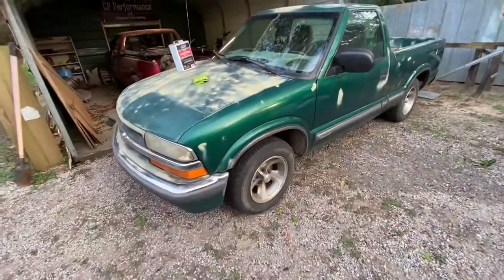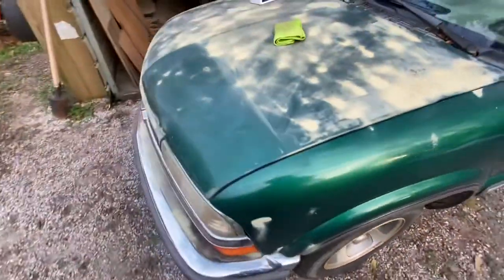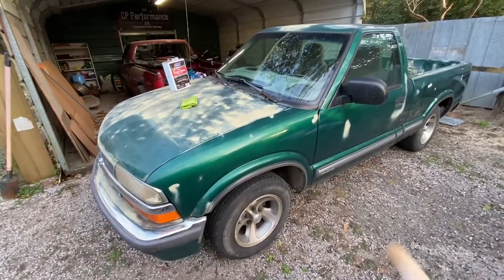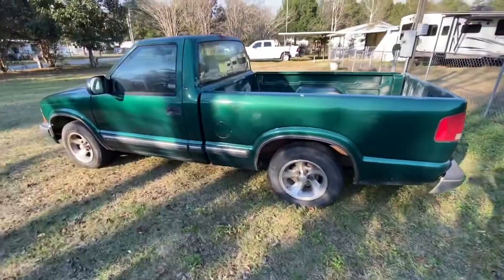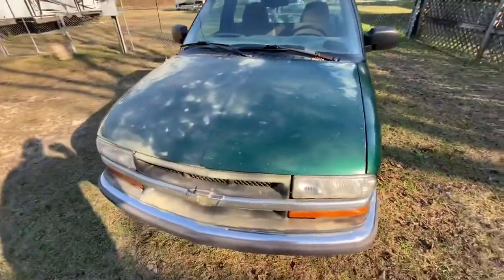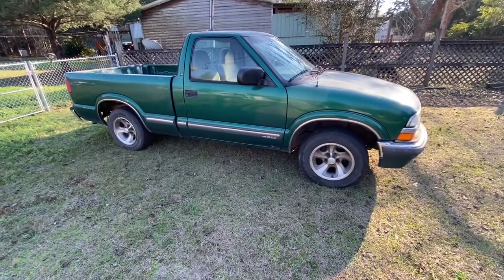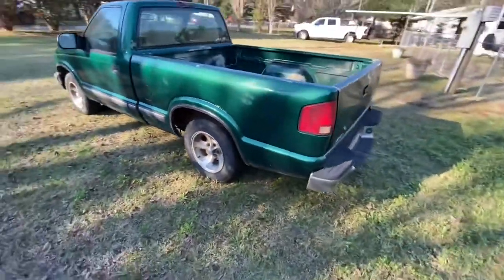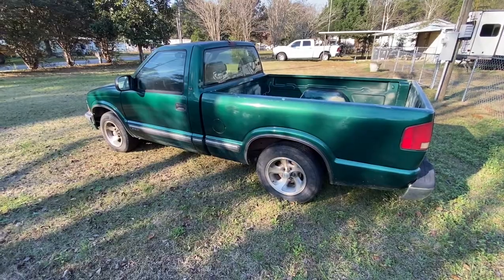FRANKENSTEIN The Quick Flip S10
A short video on the s10 I flipped in 3 days and didn’t even wash it…. Just a little bit of lacquer thinner did the trick to give this truck a new, revived look for its new owner.